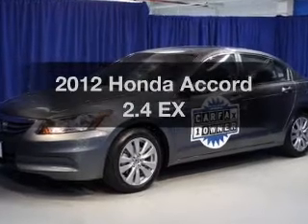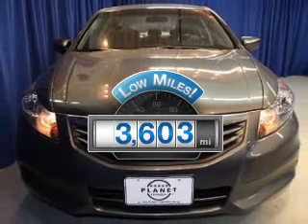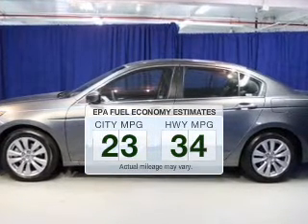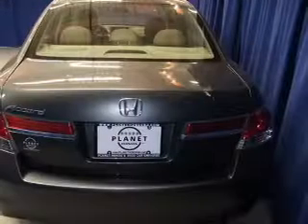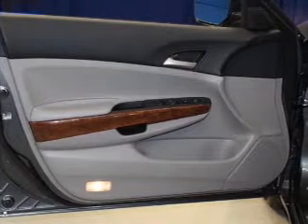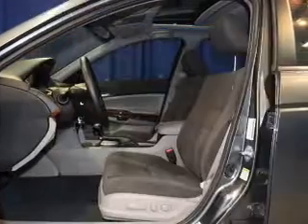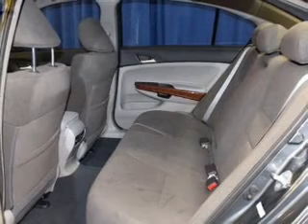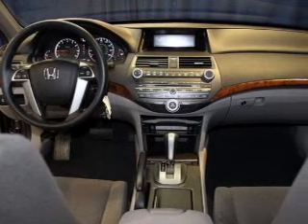2012 Honda Accord - Union NJ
Year: 2012
Make: Honda
Model: Accord
Trim: 2.4 EX
Engine: 2.4 liter inline 4 cylinder 16 valve
Transmission: 5-Speed Automatic
Color: Polished Metal Metallic
Mileage: 3603
Address:
2285 Route 22 West